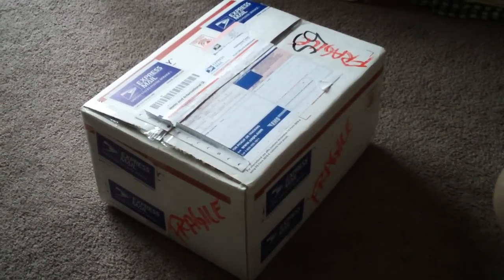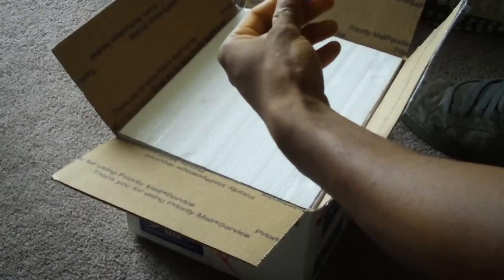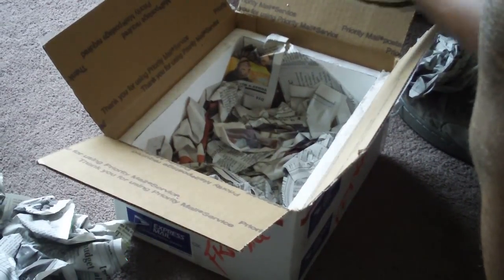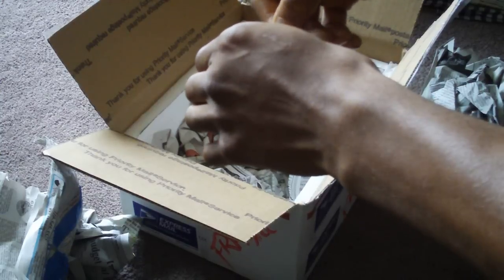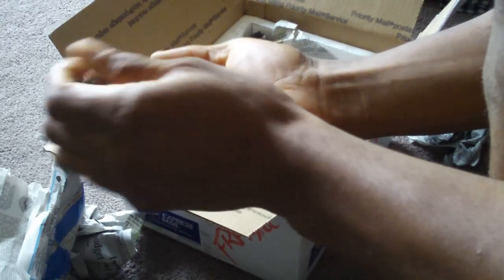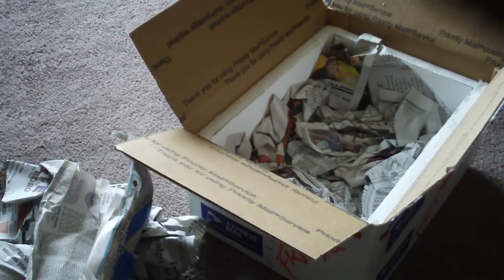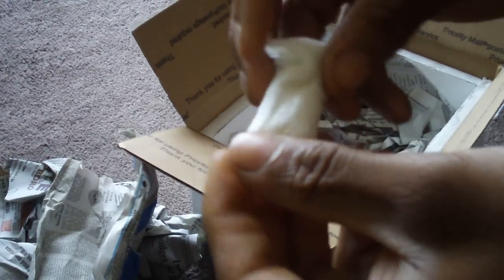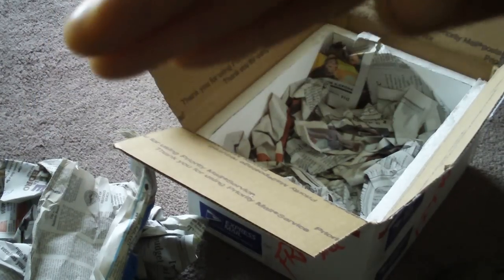PetCenterUSA Review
Paul is the best!!! The best transaction I've ever had. I recieved an A. Azuraklassi, A. Amazonica, and two surprise T's for Revoltkid. All very healthy, VERY positive review. Thanks Paul!